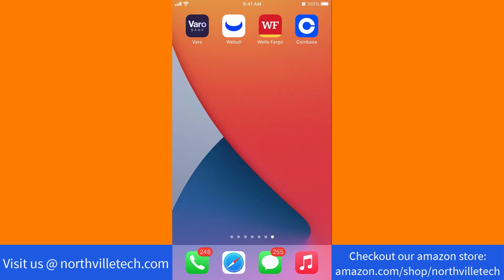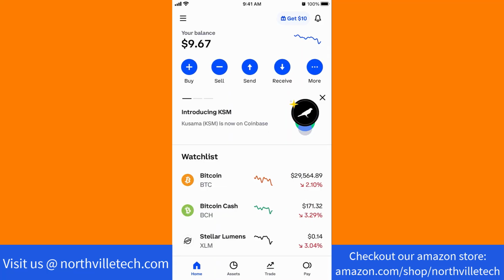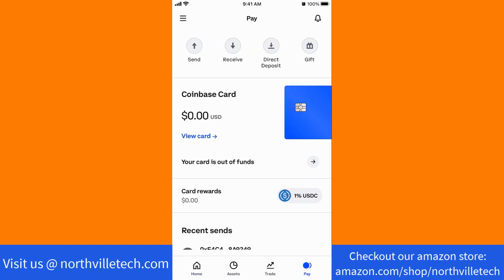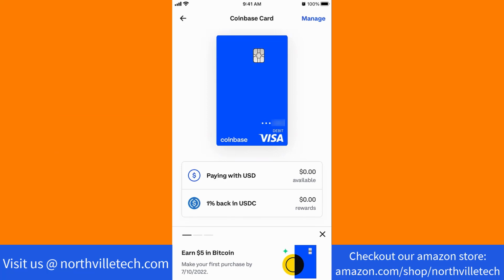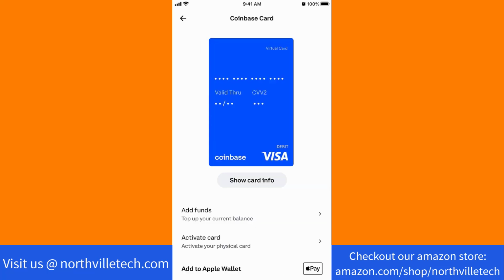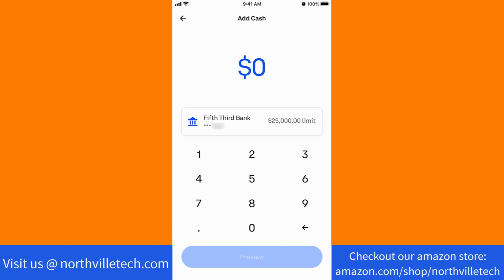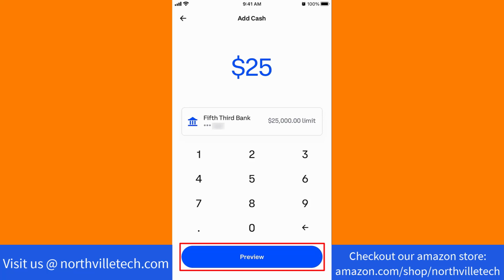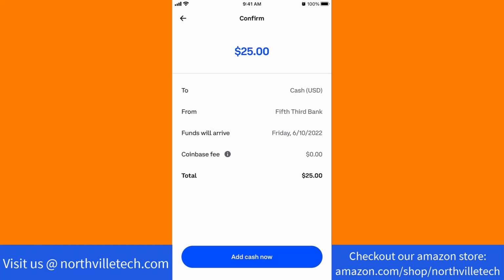How to Add Funds to Your Coinbase Card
Learn how to add funds to your Coinbase card.